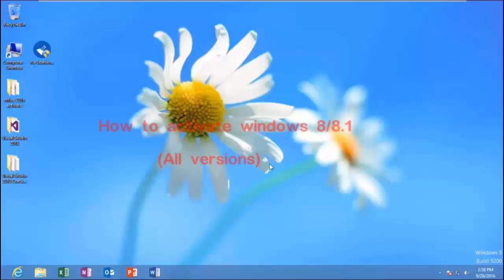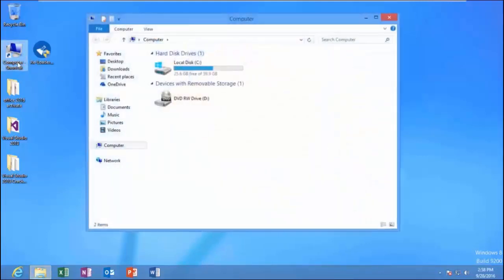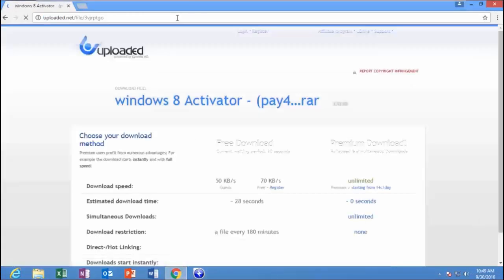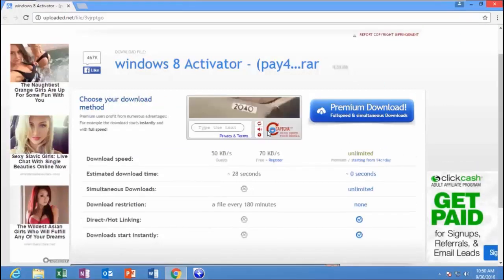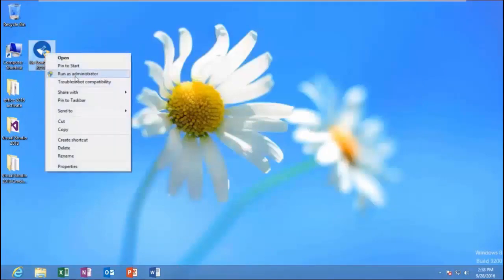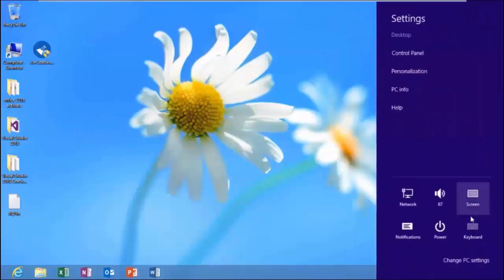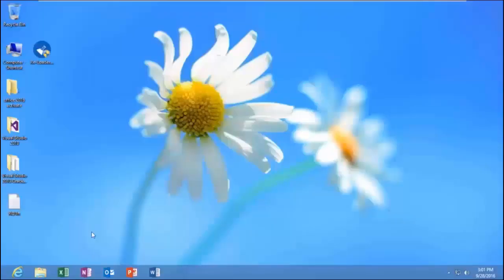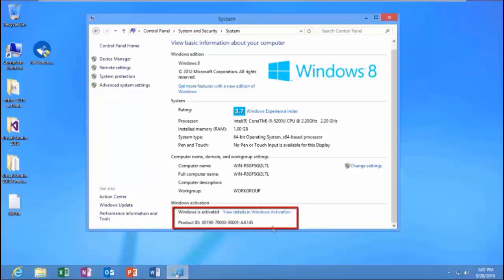Windows 8/8.1 Activator for Your PC[How to activate windows 8.1/8/10/7/all versions/pro/home]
Windows 8.1 Activator are tools for you to activate your Microsoft Windows . It can activate Windows 8 , Windows 8.1 and Windows 7 .
You can use these tools below to activate windows 8/8.1

I give you trial product but once you are satisfied and you have enough money , I highly recommend you to buy windows 8 product key to support the developers .

01.Microsoft Toolkit Re loader:

Microsoft Toolkit is best tool for you to activate Microsoft Windows and Office , includes Windows Vista, 7, Windows 8/ 10, and Office 2007, 2010, 2013 , 2016

To know how to use Microsoft Toolkit please visit vidio

02.KMSPico

KMSPico is the most perfect Key Management Service activation method (since Vista) based universal automatic activator, it supports for all editions of Microsoft Office & Windows (such as Windows 7/8/8.1/10; Office 2010, 2013, 2016; …). All you have to do is just one click to activate.

This is a set of tools and functions for managing licensing, deploying, and activating Microsoft Office and Windows. All output from these functions is displayed in the Information Console. All functions are run in the background and the GUI is disabled to prevent running multiple functions, as they could conflict or cause damage if run concurrently. The Microsoft Office Setup Customization Functions (Customize Setup Tab), AutoKMS Uninstaller (if AutoKMS is installed), AutoRearm Uninstaller (if AutoRearm is installed), Office Uninstaller and Product Key Checker work even if Microsoft Office or Windows is not installed/supported. For information about individual functions, see the program readme.

Requirements:
Microsoft .NET Framework 4.0 or 4.5 (Not 3.5)
Microsoft Office 2010 or Later for Office Toolkit Support
Windows Vista or Later for Windows Toolkit Support